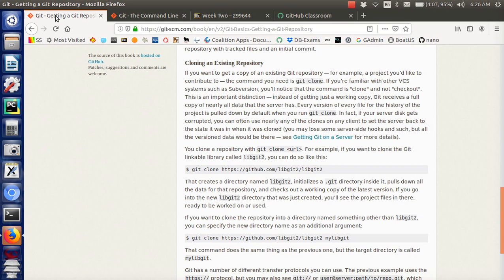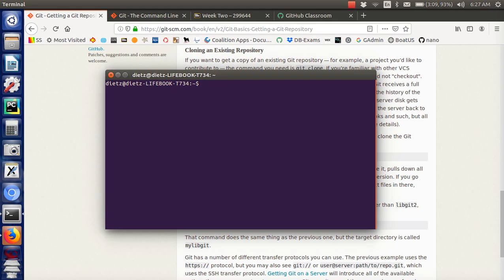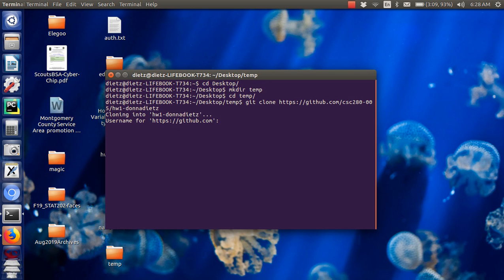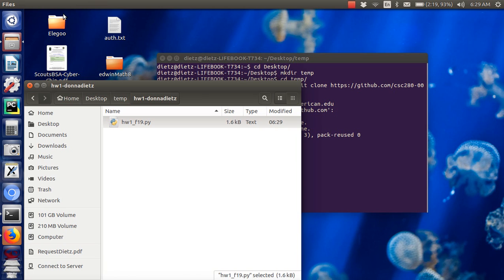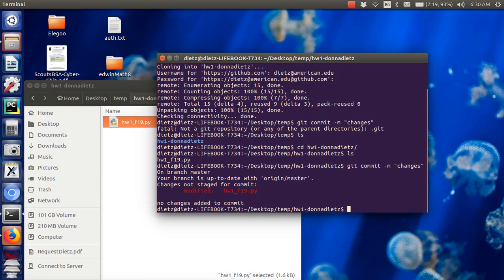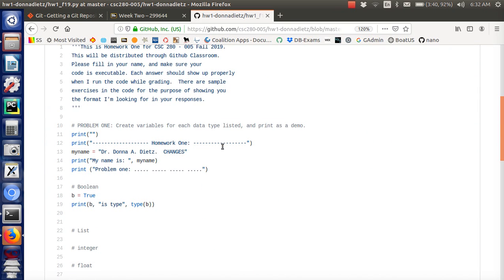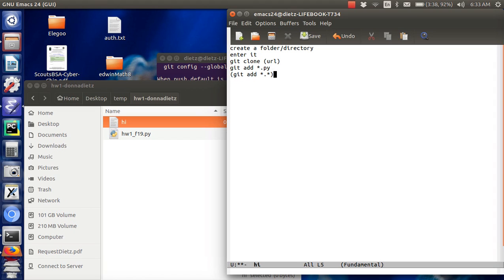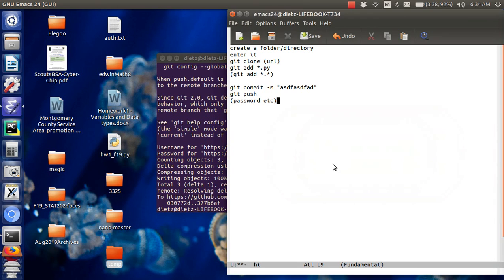Git CommandLine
git (through GitHub) at the Command Line